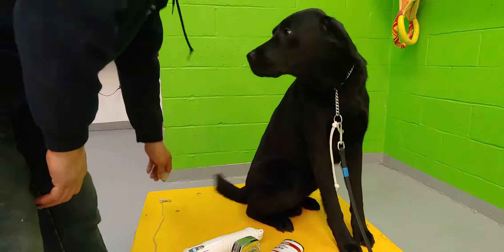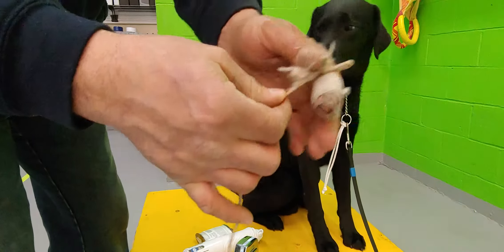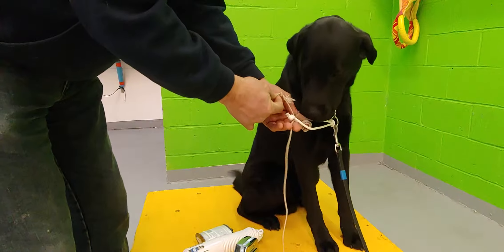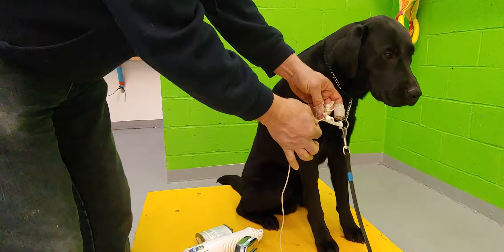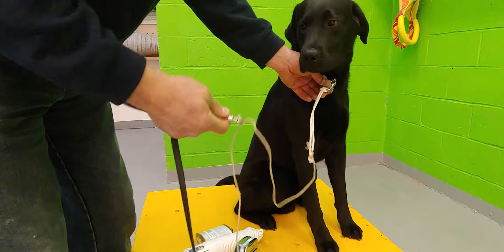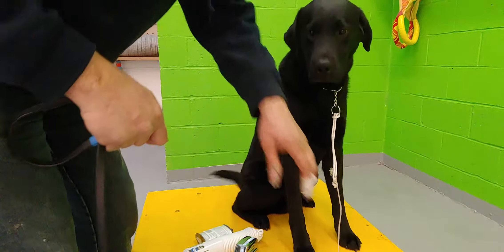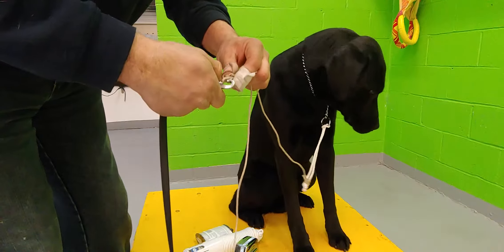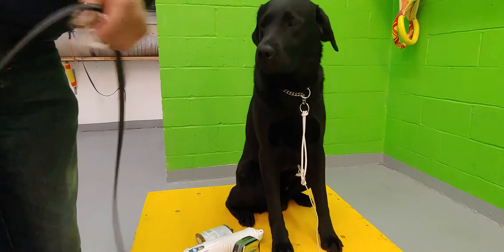Tab / light line set up.